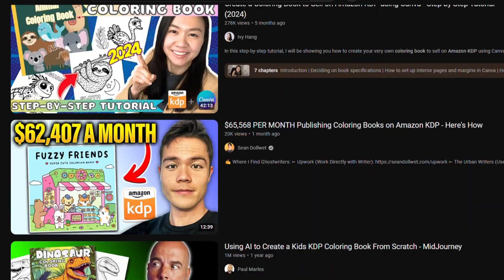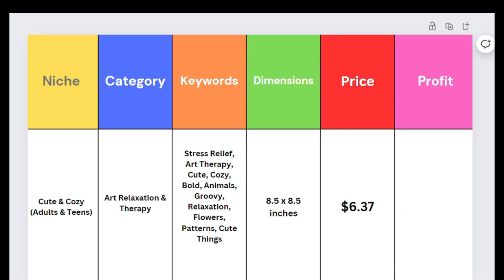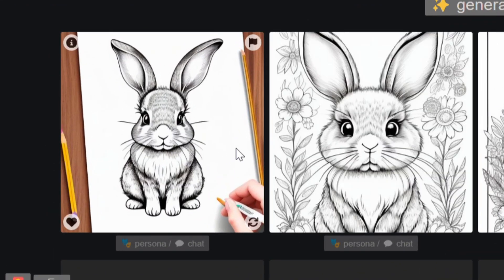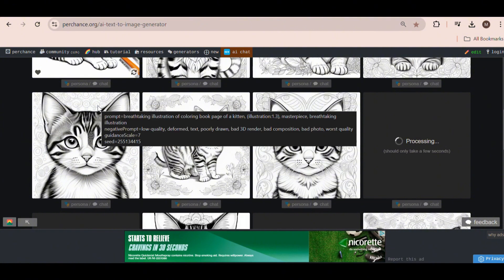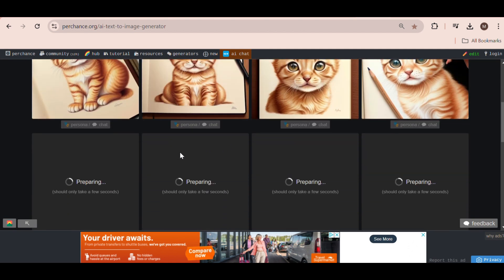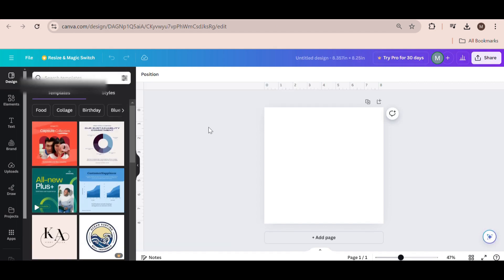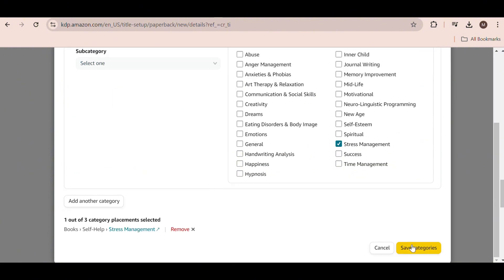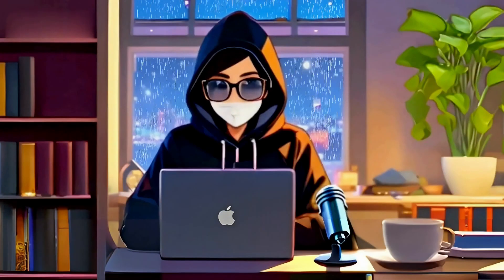Amazon KDP | Create FREE & Unlimited Coloring Books With AI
Create Coloring Books for Free using this method today. You can start selling on Amazon KPD. Use this method to create an unlimited amount of books!

➡️ Amazon KDP Cover Calculator
➡️Open Amazon KDP Account

Timestamps:
0:00  Intro
0:19  Research
1:57 Generating Images
4:11  Creating the Book
7:29  Publishing the Book